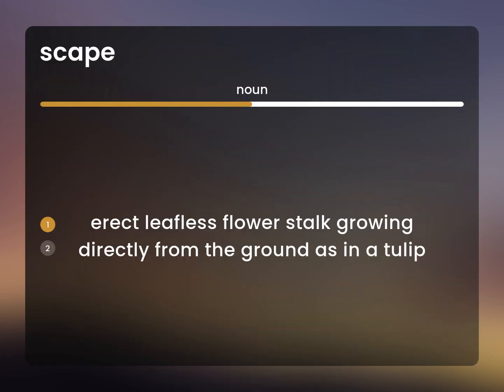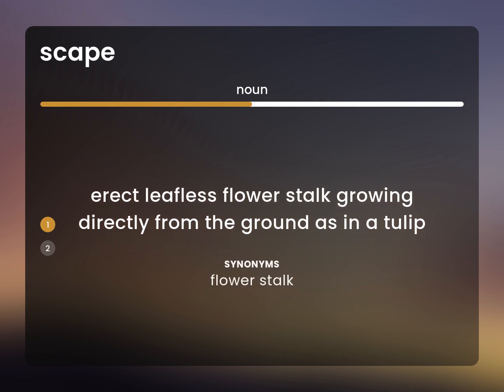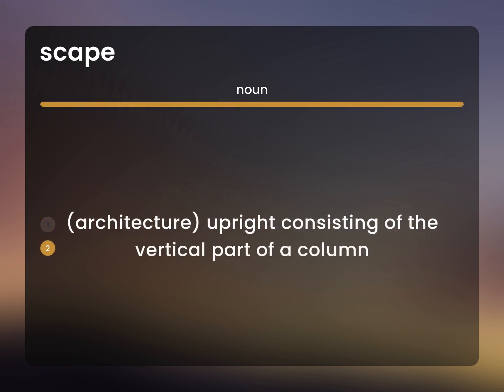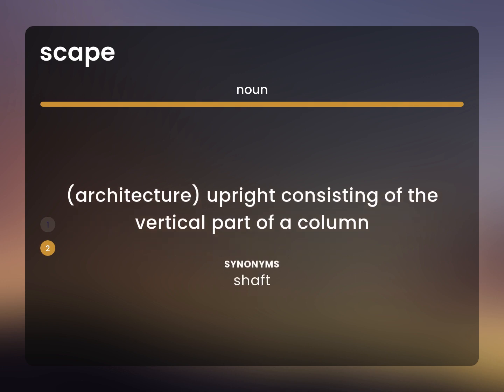Scape • SCAPE definition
Definition of SCAPE